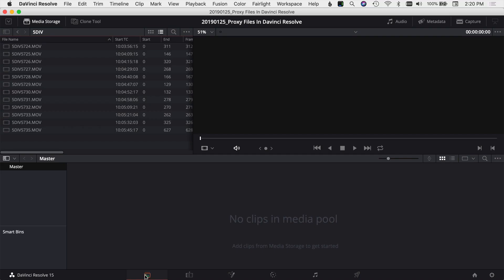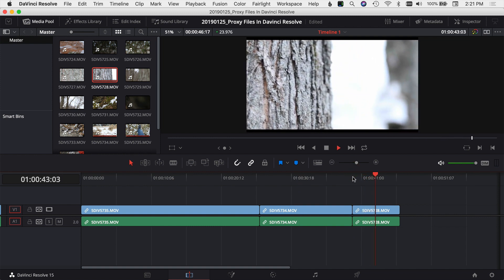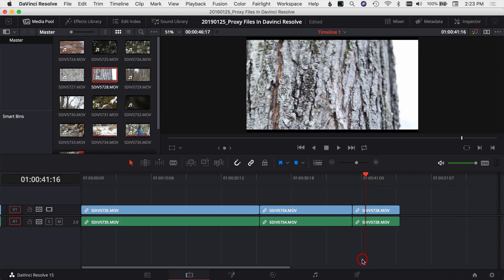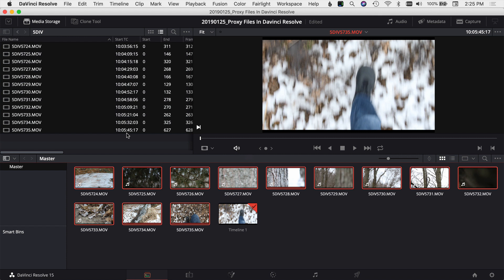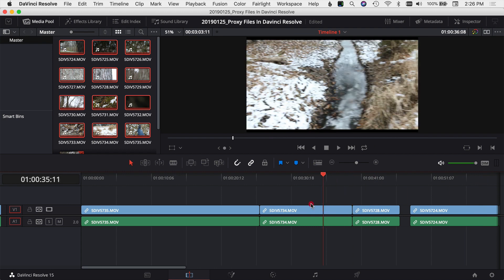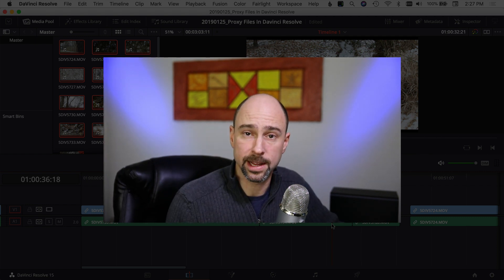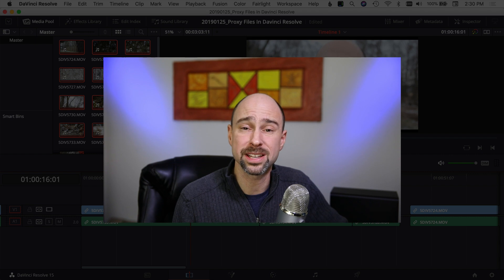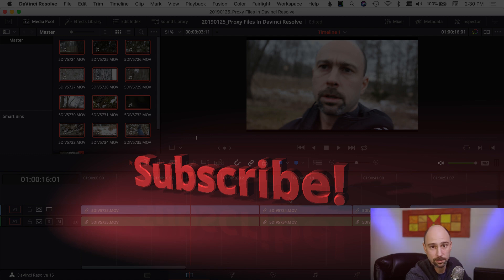Faster Editing In Davinci Resolve using Optimized Media (Proxy Files) - Tutorial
Does your footage have choppy playback in Davinci Resolve?  Want to edit and view your footage faster in Davinci Resolve? Creating Optimized Media, or Proxy Files, allows Resolve to handle large 4K video files much quicker.  In this video, I’ll show you how to create the optimized video files in Davinci Resolve.  This will speed up your workflow and editing process.

🎧 Audio Recording 🎧
Office/Studio
Software:

Computer Equipment:
Samsung T5 SSD:
500 GB (Amazon)
1 TB (Amazon)
2 TB (Amazon)